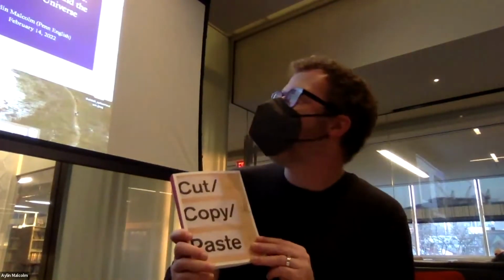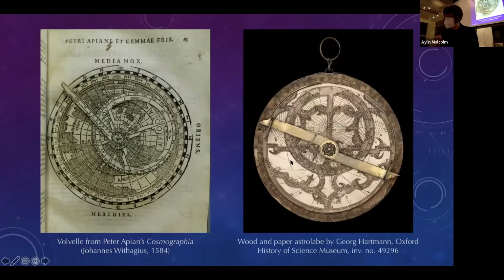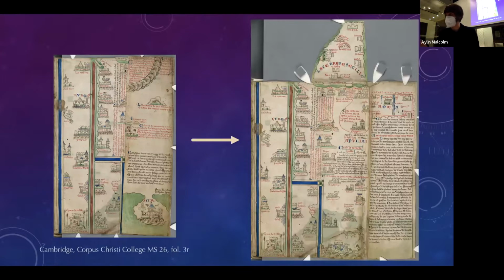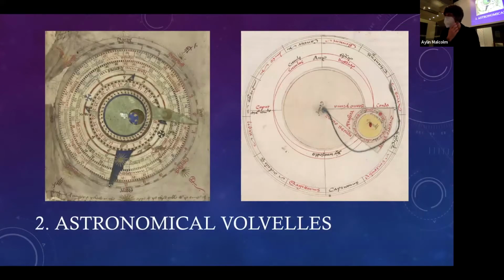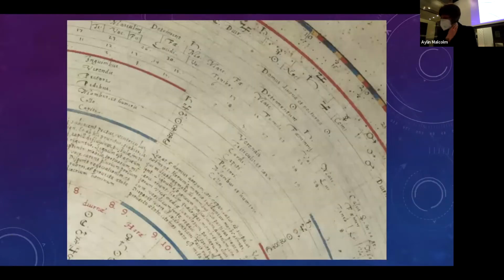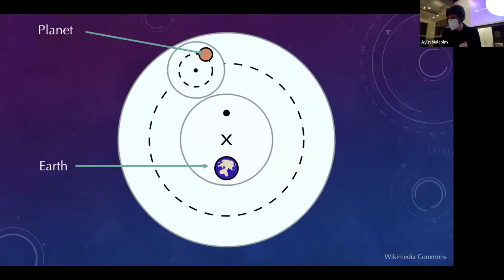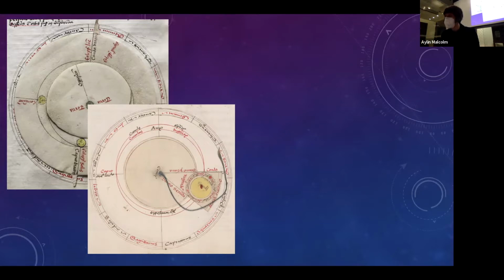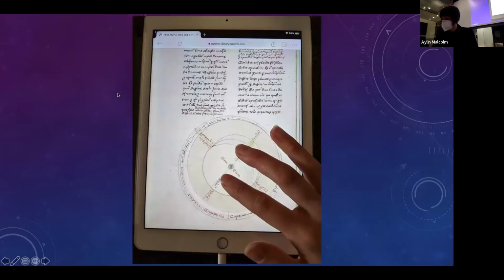Spring 2022: Aylin Malcolm, “Revolutionary Science”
On February 14th, 2022, Aylin Malcolm (Penn) gave a talk entitled “Revolutionary Science: Movable Books and the Medieval Universe.” Aylin writes:

Movable parts such as tabs, wheels, and flaps were common components of premodern scientific texts. These features could serve as participatory pedagogical tools, calculating devices, or inexpensive alternatives to instruments such as the astrolabe. In this talk, I review a range of movable devices from the later Middle Ages, including their applications in cosmography, medicine, and the computation of the date of Easter. Focusing on astronomical volvelles, I then develop an ecological reading of these rotating discs, which encouraged readers to relate to the world around them in several complementary ways. Movable books could facilitate readers’ efforts to conceptualize their positions in the universe, an important aspect of premodern knowledge practices. Yet volvelles also call attention to the materiality of the texts in which they appear, and their susceptibility to damage visually suggests the impact of human actions. Often compared to modern apps, these devices therefore offer lessons for engaging with today’s media landscapes and their unseen material infrastructures.

Aylin Malcolm is a Ph.D. candidate in English at the University of Pennsylvania and the 2021–22 Brizdle-Schoenberg Fellow in the History of Material Texts. Aylin's research interests include poetry and zoology in medieval England, the history of ecological crisis, and premodern gender studies. Aylin held a graduate fellowship at the Schoenberg Institute for Manuscript Studies in 2019, during which they worked on medieval astronomical diagrams and their afterlives in digital spaces.

Please excuse the poor audio quality during the Q&A. We’re gradually improving our hybrid setup!

Sections:
0:00 Introduction
3:03 Aylin’s Talk
31:18 Questions & Discussion